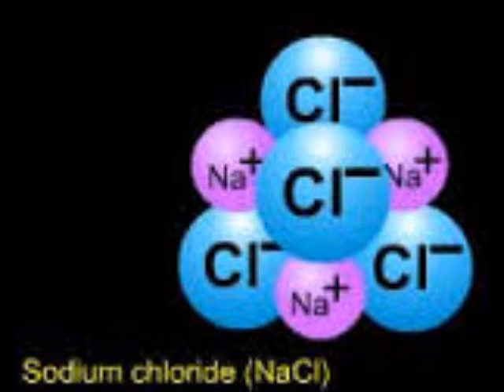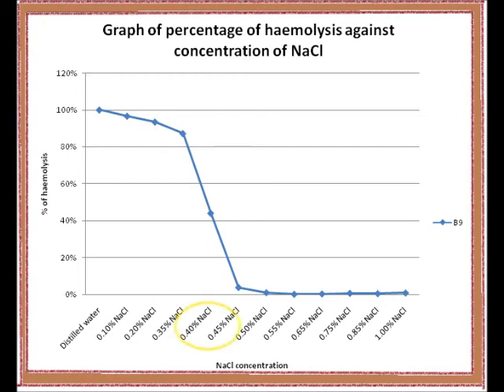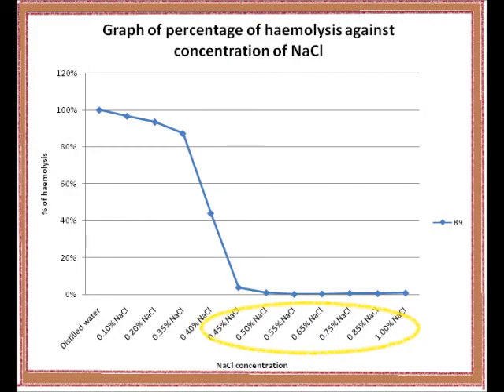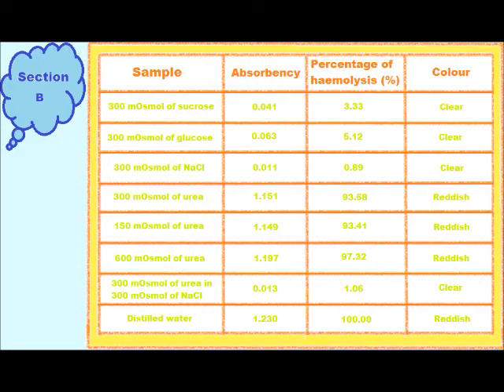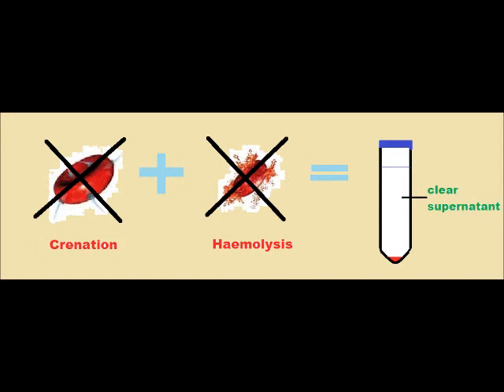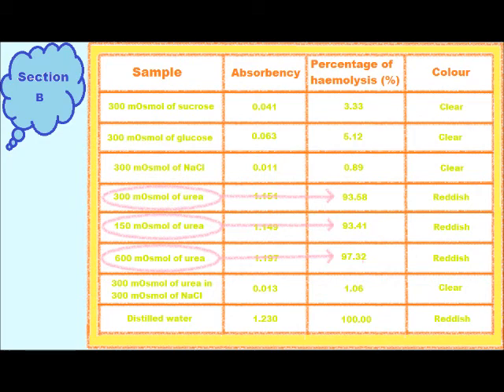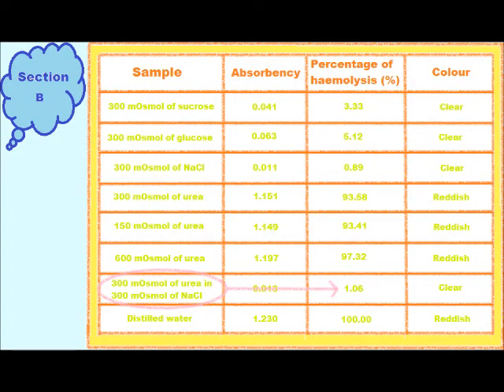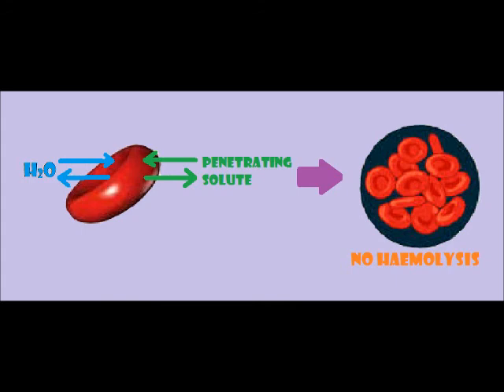physiology report OSMOSIS group B